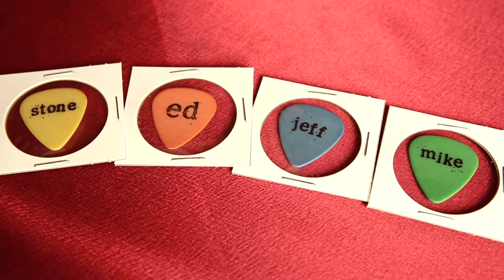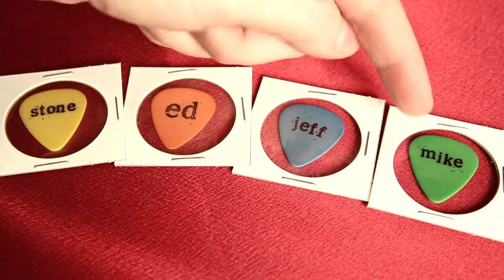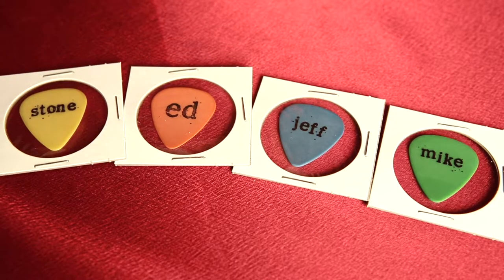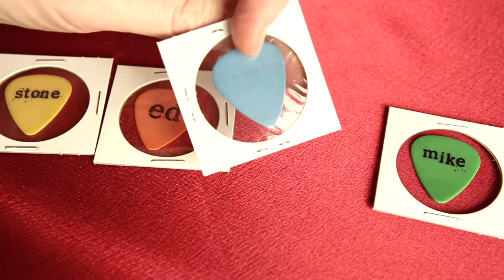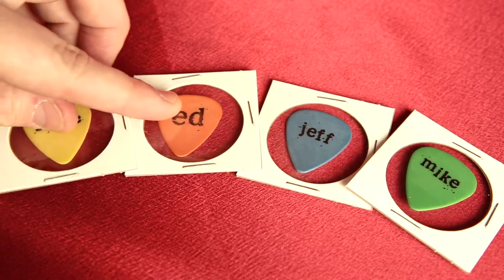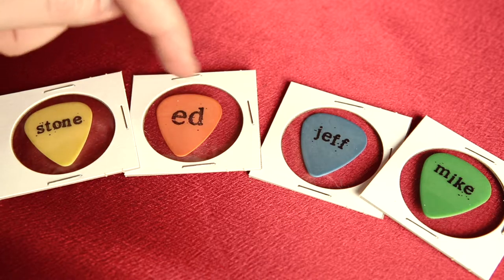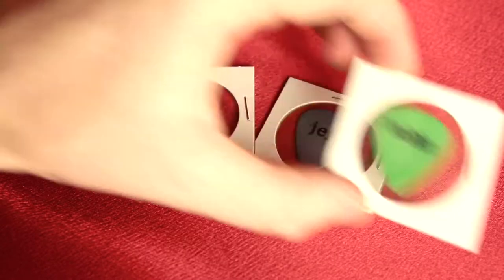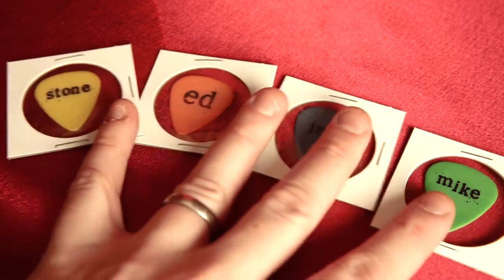Set of four PEARL JAM No Code Era Guitar Picks review. HD eddie vedder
Here is my rare set of four PEARL JAM guitar picks. One for each of the members, Eddie Vedder, Stone Gossard, Jeff Ament and Mike McCready.

DC Collectibles is a Toy and Memorabilia Channel for adults, teens and children - people of all ages, really - who are fans of and love collectibles from pop culture such as Star Wars toys, the 501st Legion, costuming, cosplay, action figures, movie posters, original artwork, limited edition art, screen prints, comics, movies, and related marketing collectible items. This is an educational channel and a review channel, wherein DC Collectibles reviews items from its private collection, other times features unboxing of newer items. Learn about each item from an avid Star Wars, Mondo, movie, poster, art print, sci-fi and comic collector with a lifetime devoted to collecting.

DC Coleccionables son un juguete y canal de objetos de interés para adultos, adolescencia y niños - la gente de todos los años, realmente - quienes son admiradores de y aman coleccionables de la cultura pop como juguetes de Star Wars, la 501ra Legión, costuming, cosplay, figuras de acción, los carteles de la película, ilustraciones originales, limitaron arte de la edición, letras de la pantalla, cómicos, películas, y relacionaron artículos del coleccionable de mercadotecnia. Esto es un canal educativo y un canal de la revisión, en donde DC Coleccionables examinan artículos de su colección privada, otros rasgos de tiempos deshacer de artículos más nuevos. DC Coleccionables examinan juguetes, muñecas, bambole e bonecas. Aprenda sobre cada artículo de unos Star Wars ávidos, Mondo, película, cartel, letra de arte, ciencia ficción y coleccionista cómico con una vida dedicada al recogimiento.